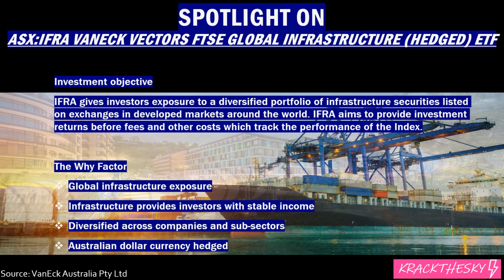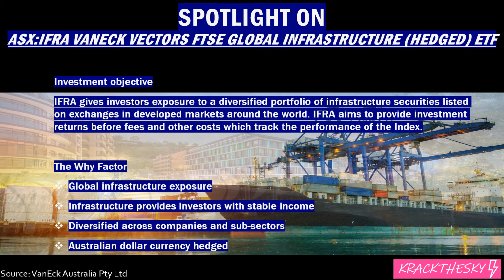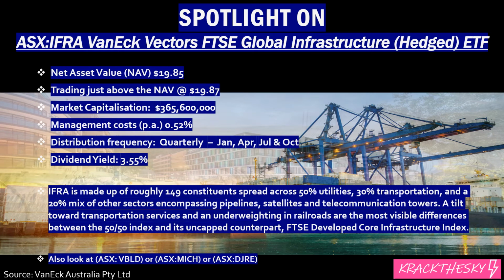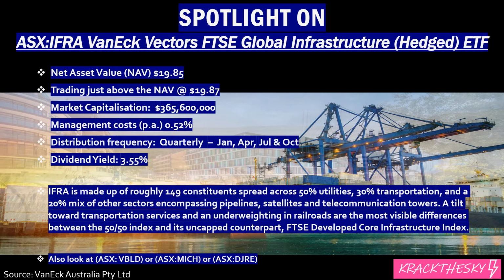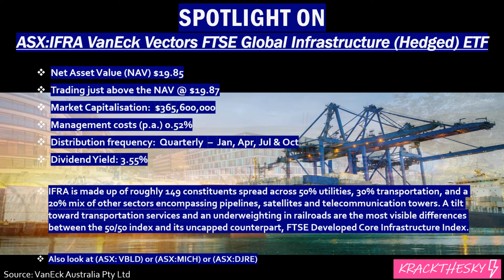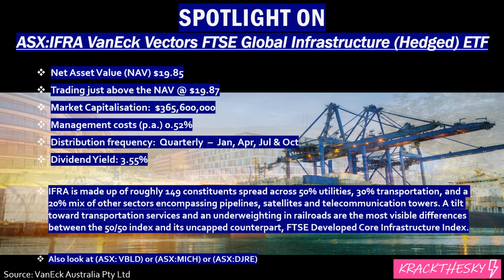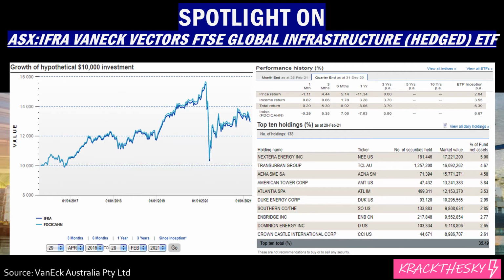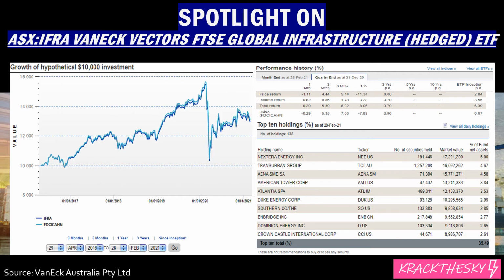Investing in A-REITS watch this now - VanEck Vectors FTSE Global Infrastructure (Hdg) ETF ASX: IFRA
Global infrastructure is a growing asset class that appeals to investors for its diversification benefits from relatively low correlations with other asset classes. The sharp coronavirus-led correction during the first quarter of 2020 has affected markets globally, but the property segment was effectively smashed.
Your long-term returns can be boosted when you buy assets at cheaper prices. The VanEck Vectors FTSE Global Infrastructure (Hedged) ETF is now much cheaper than it was a few months ago. Check out the show were I review the VanEck Vectors FTSE Global Infrastructure (Hedged) ETF.

VanEck Vectors FTSE Global Infrastructure (Hedged) ETF ASX:IFRA

IFRA gives investors exposure to a diversified portfolio of infrastructure securities listed on exchanges in developed markets around the world. IFRA aims to provide investment returns before fees and other costs which track the performance of the Index.

Investing in Exchange Traded Funds (ETFs) has the potential be  simple and stress free way to build your wealth. Education is a critical factor to demystify the financial world and build your investing self-confidence.

The video has been prepared for informational purposes only and is not intended to be used as a complete source of information on any particular company and should not be taken as constituting professional advice, I am not a financial adviser. This article is NOT a solicitation or recommendation to buy, sell or hold the stock of the company (or companies) under discussion. The author is neither licensed nor qualified to provide investment advice through this platform. You should consider seeking independent legal, financial, taxation or other advice related to your unique circumstances. Scott Ferguson is not liable for any loss caused, whether due to negligence or otherwise arising from the use of, or reliance on, the information provided directly or indirectly, by use of this video.